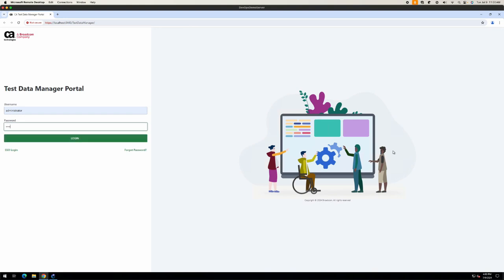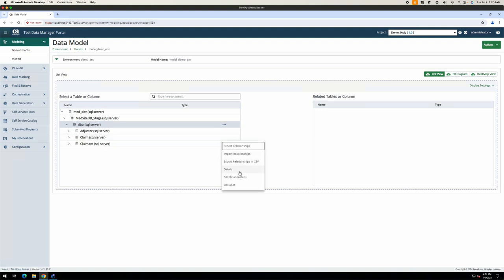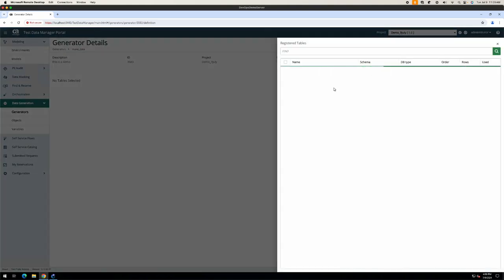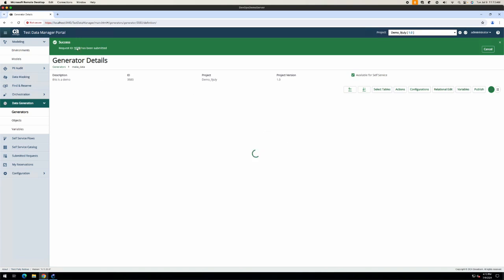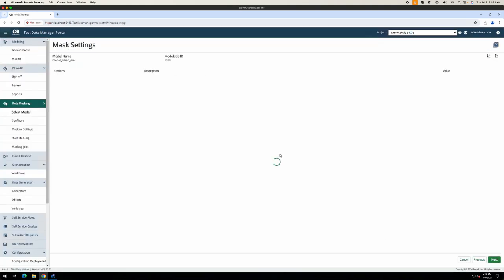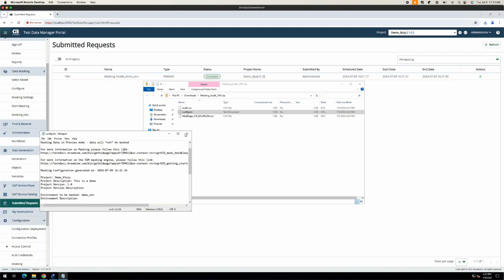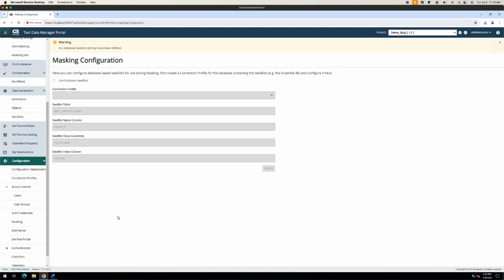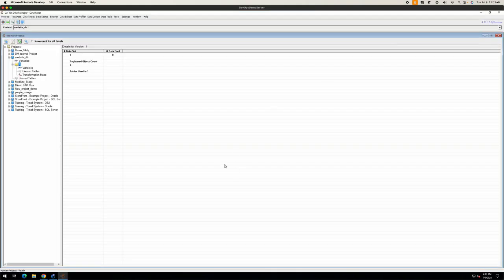Broadcom TDM Portal has a new UI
I take a quick look at the new Portal UI.  Not much difference but enough to be cool.